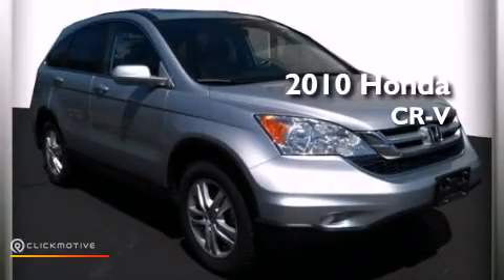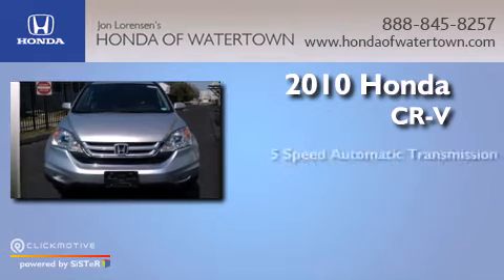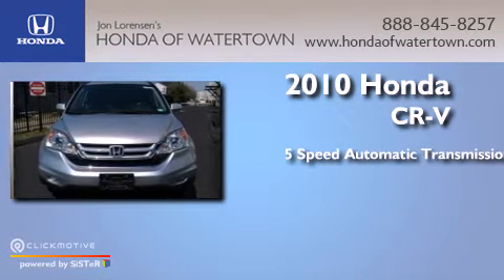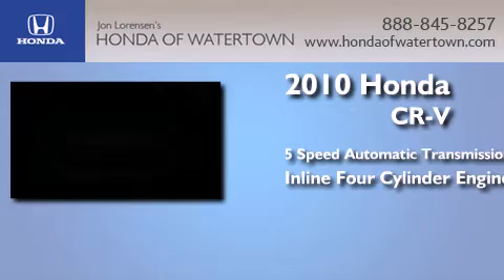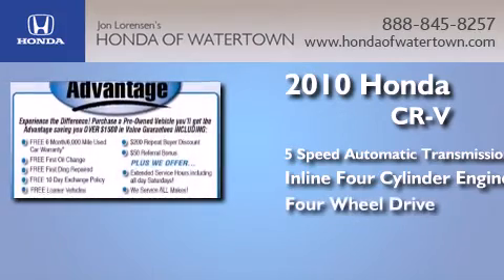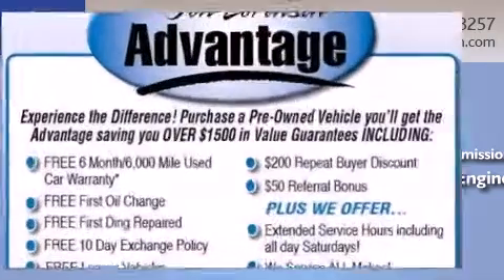2010 Honda CR-V Watertown CT 6795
We have been honored to serve the Watertown CT area , we promise that your experience at our dealership will exceed your expectations ! Year : 2010 Make : Honda Model : CR-V Engine : Gas I4 2.4L/144 Trans . : Automatic Exterior : Alabaster Silver Metallic Miles : 34,535 Honda of Watertown 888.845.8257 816 Straits Turnpike Watertown , CT 06795